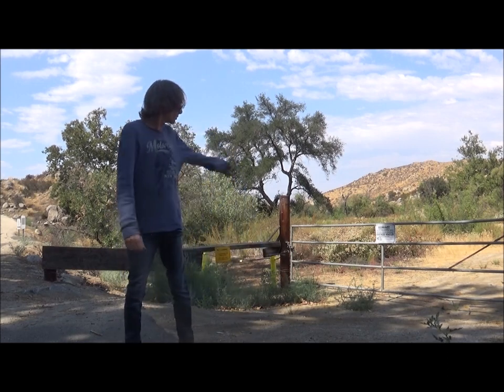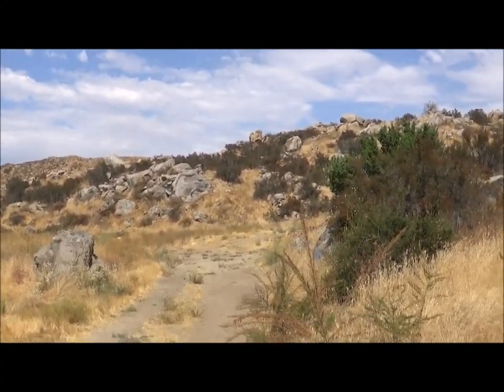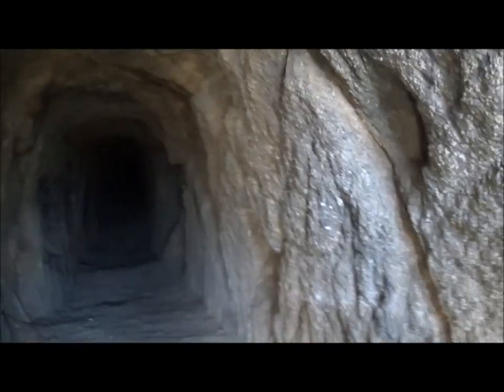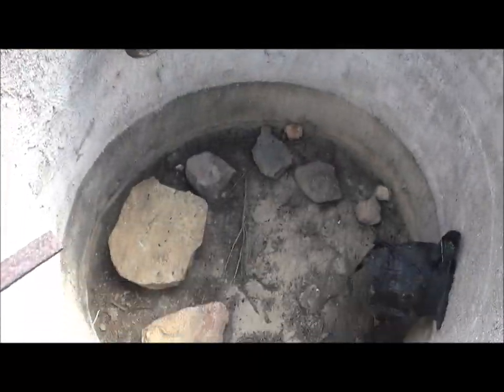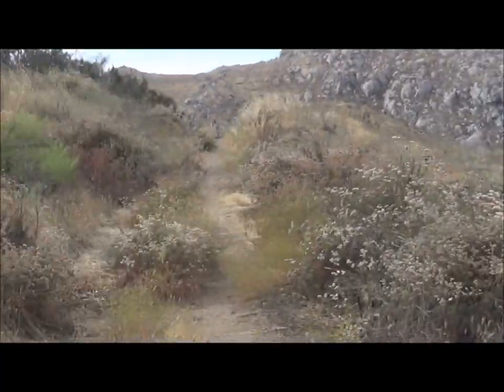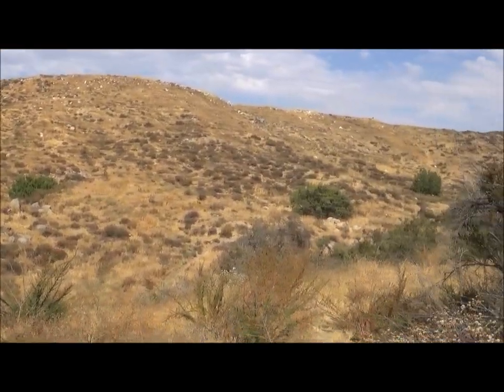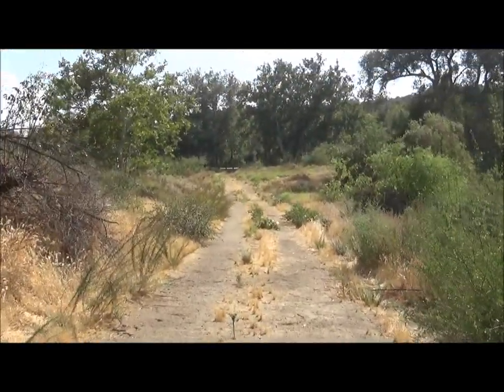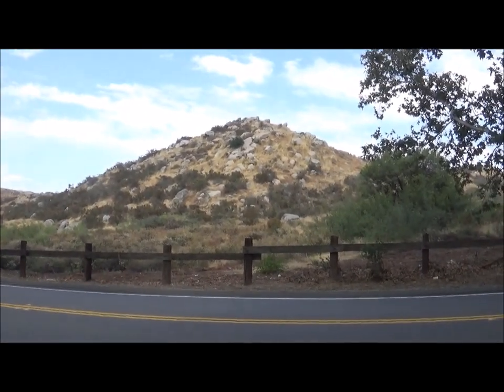Perris, California//The Good Hope Mine...